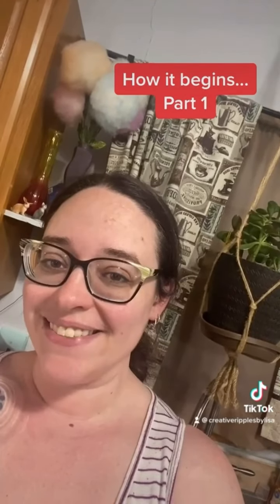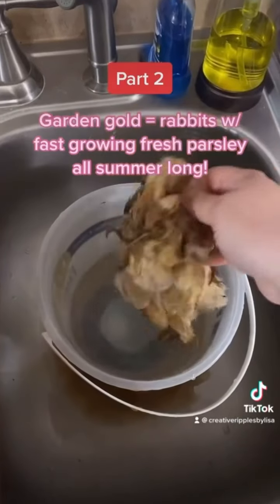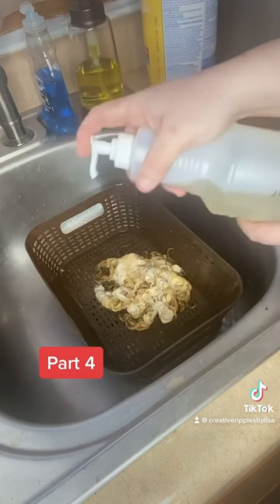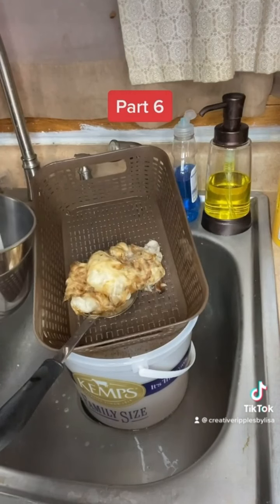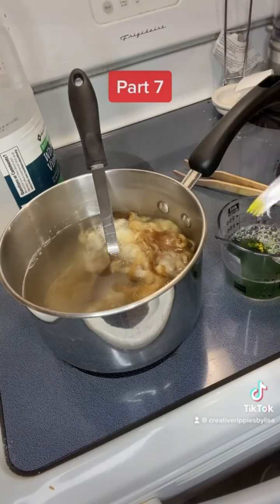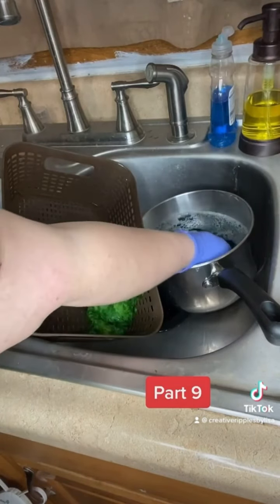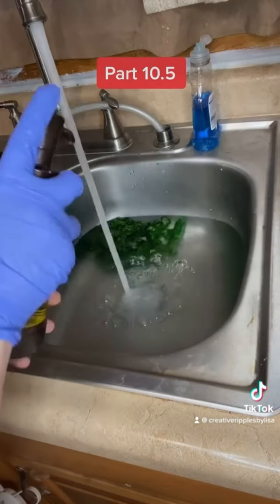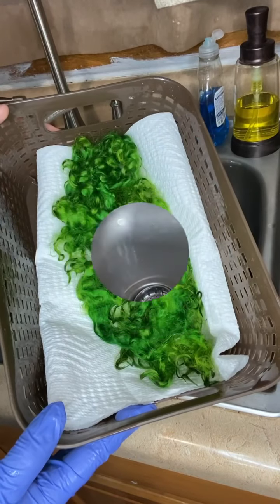Washing & dyeing up a handful of wool locks from start to finish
These locks are from a Cotswold sheep fleece.
It’s a dirty job, but someone has to do it!